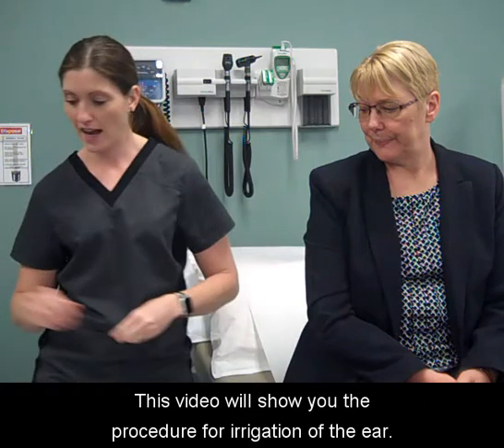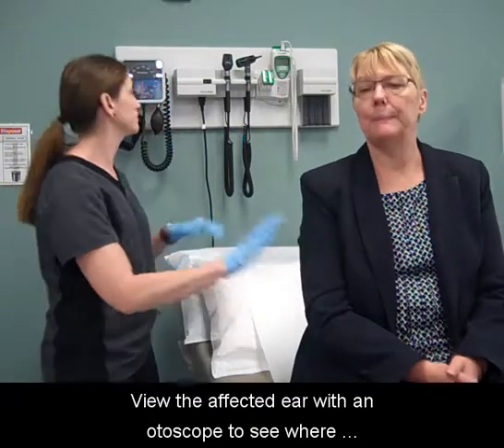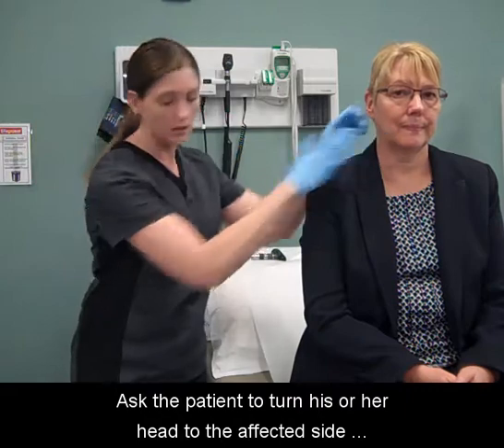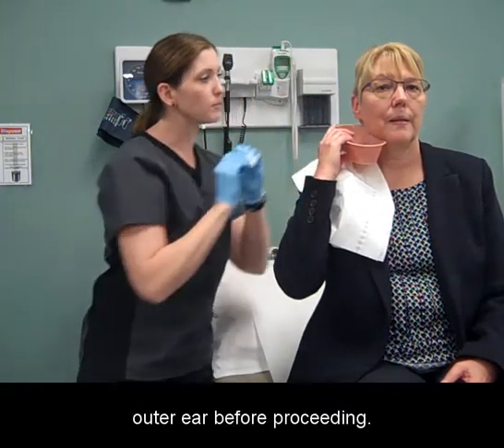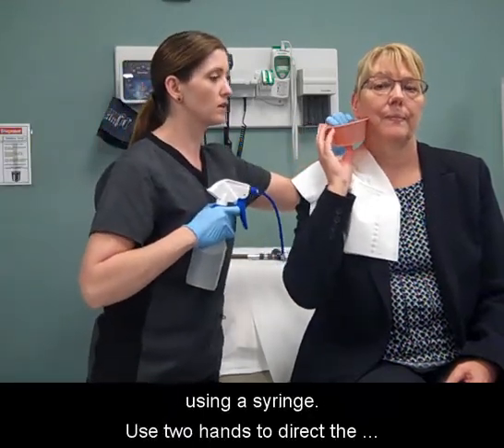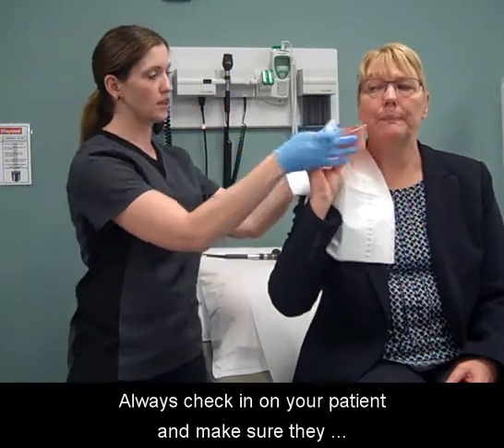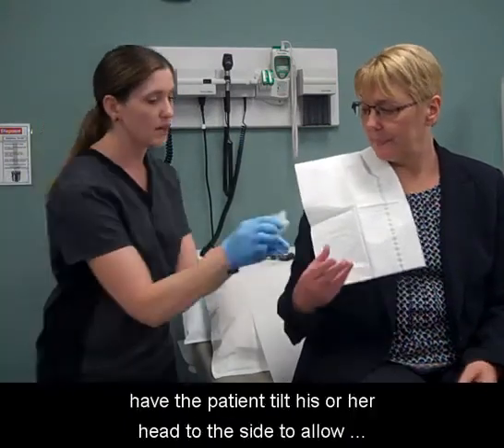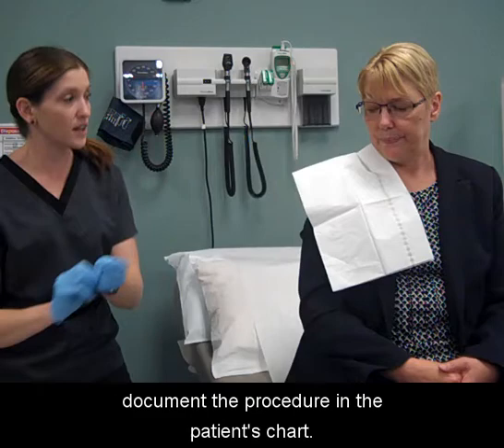Irrigation of the Ear